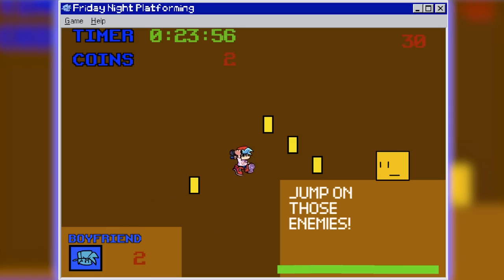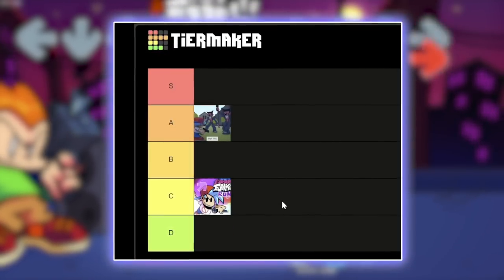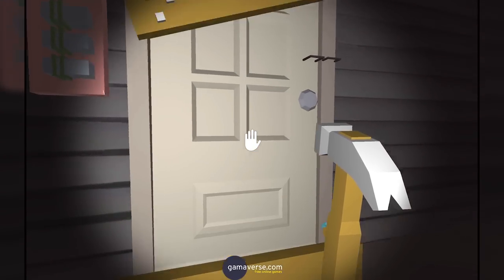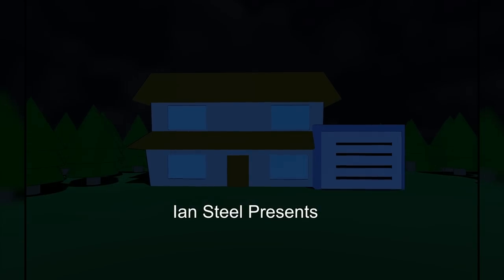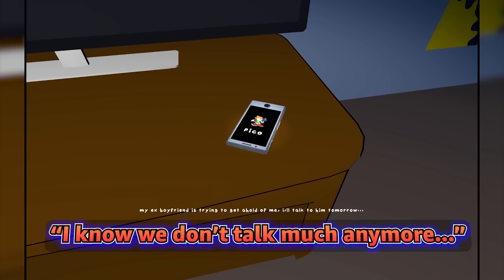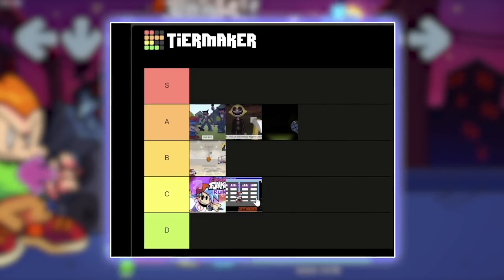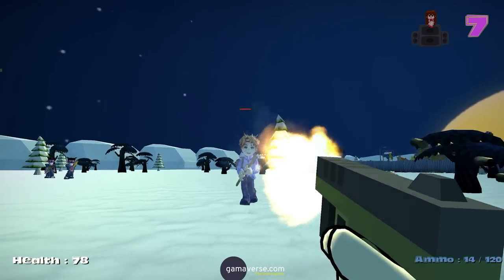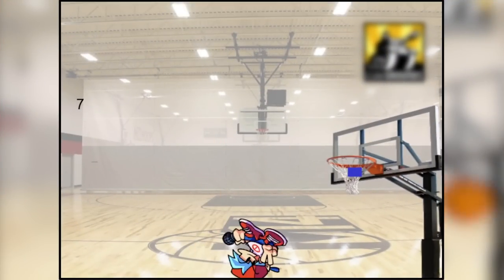7 BIZARRE FNF Bootleg Games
Horror Games? Platformers? First Person Shooters? Let's play FNF Bootleg games, ranking them on a tier list! These Friday Night Funkin spinoff games are all online and free, ranging from Newgrounds to Scratch. Some FNF mod characters show up in these games as well! Let's dig into the bizarre world of Friday Night Funkin' Bootlegs!

0:00 - Tier List!
0:15 - FNF FPS!
0:59 - FNF Run!
1:30 - FNF Trick or DIE!
3:20 - Friday Night DUNKIN'
4:12 - Final Funk (HORROR Game!)
6:28 - FNF Platforming!
7:05 - FNF FPS 2!

(Summary)

That's right, we look at 7 hand-picked FNF bootleg games ranging from FNF FPS 1 and 2, to scary horror games like FNF Trick or Die or FNF Final Funk Chapters 1 and 2. Honestly, there were nearly 20 spinoff games to choose from, however I thought these seven stood out the most (nearly half of the 20 were barely playable, haha). We also look into platformers, such as FNF Run and quite literally, FNF Platforming. Friday Night Dunkin' is more-so an arcade game I feel, but that wraps up all the games covered! These bootlegs surprised me, especially the 3D spinoffs of our favorite Friday Night Funkin' characters like Lemon Demon, Girlfriend, and Boyfriend. FNF FPS 2 was one of the most fun I've had with an online "flash" game in quite a while. Alright, let's rank 'em all on a fun tier list!

Emojis provided by "Twemoji" on Twitter!